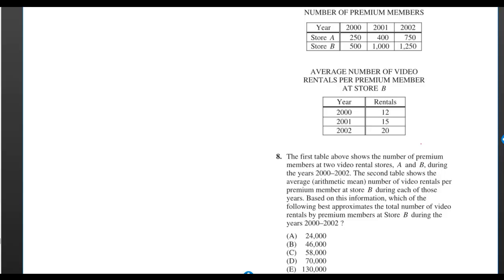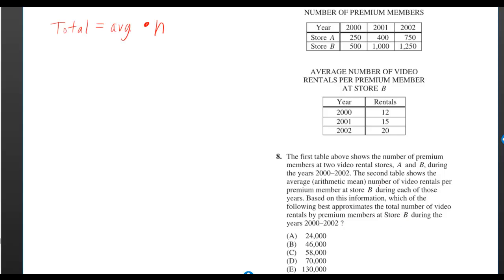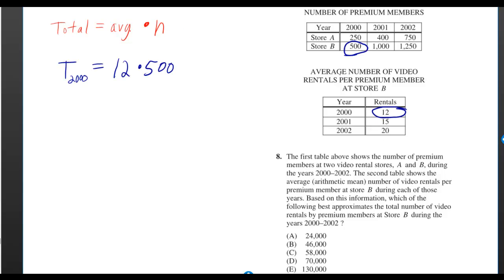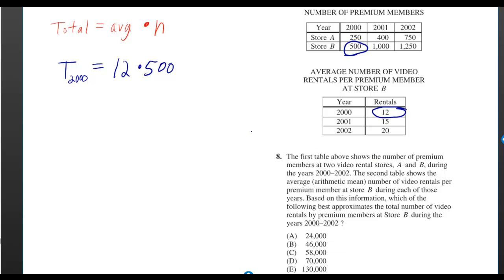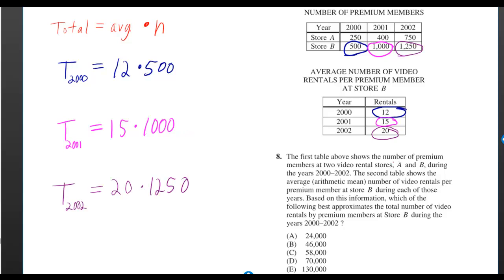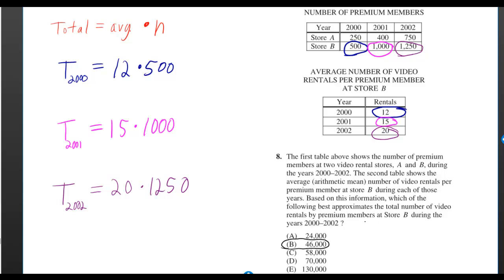Sec8#08 Official SAT Practice Test 2012-13 = 2014-15